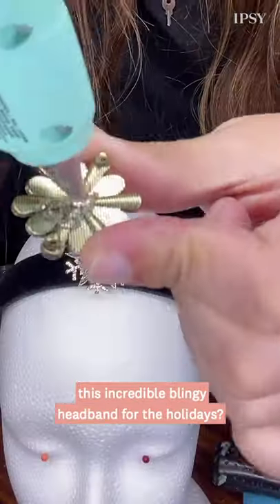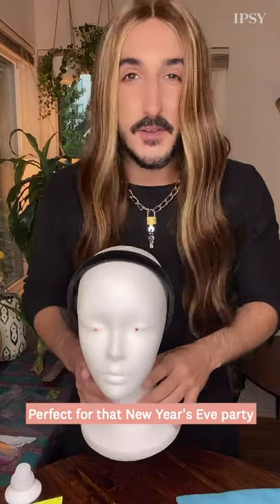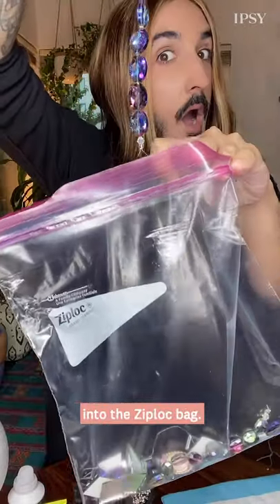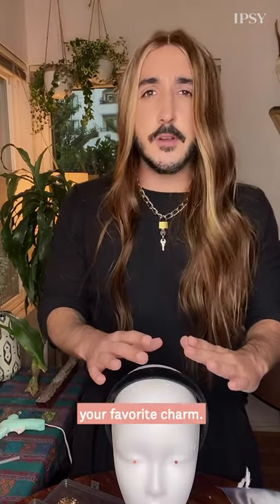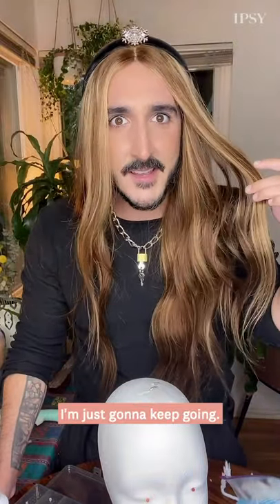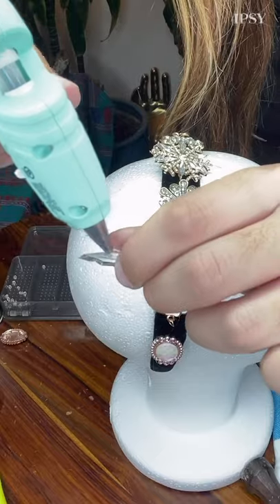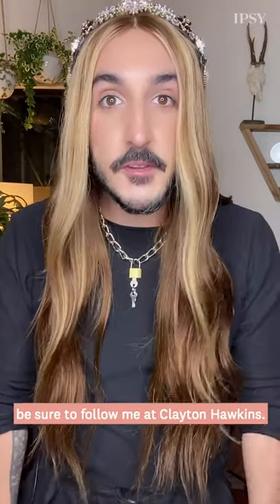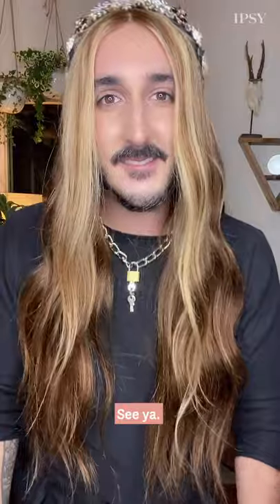Holiday Hair with Accessories | IPSY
Who’s ready to get crafty? P.S. Watch ‘til the end for all the feels.